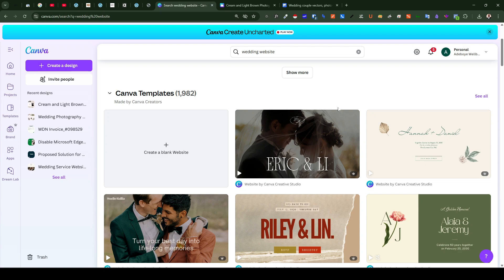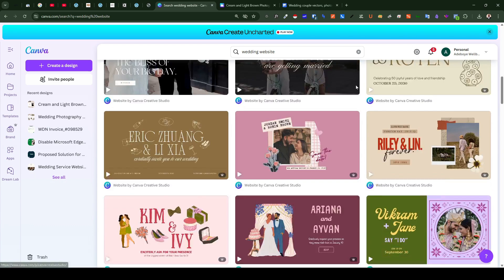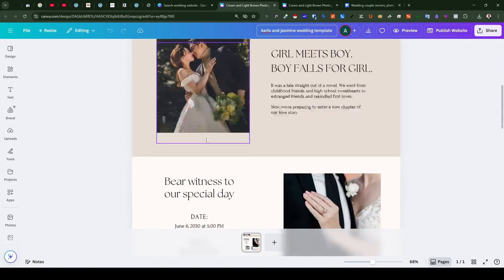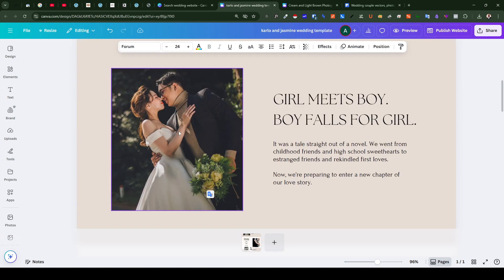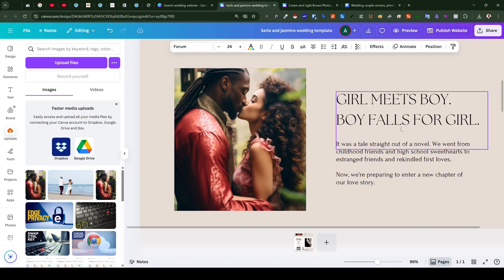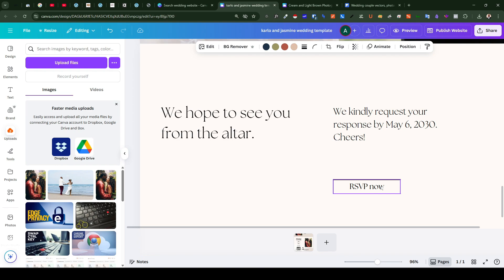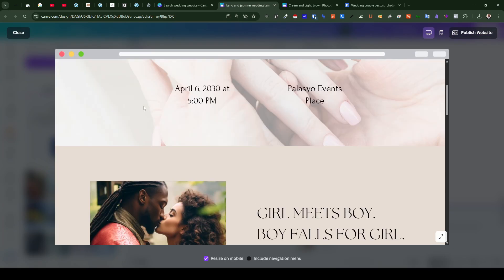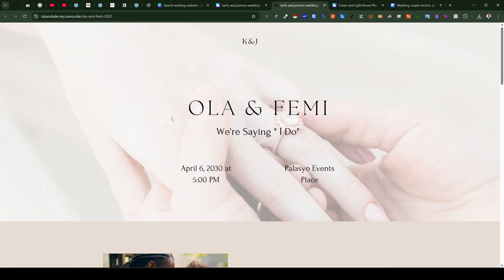How to Create A Wedding Website on Canva for Free | 2025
Learn to create an elegant wedding website yourself on Canva for free. In this step-by-step tutorial, we'll guide you through building a beautiful, fully customizable wedding website to announce your big day.